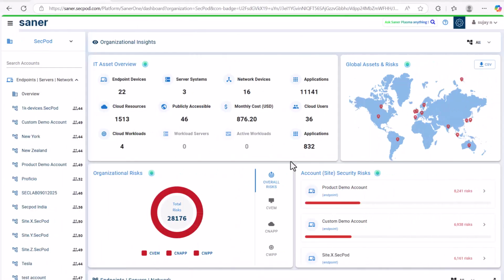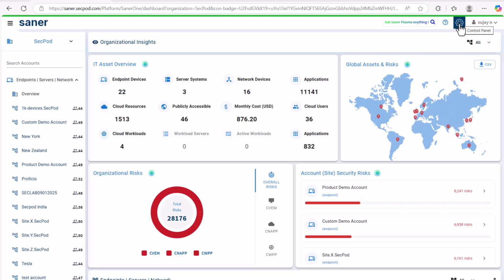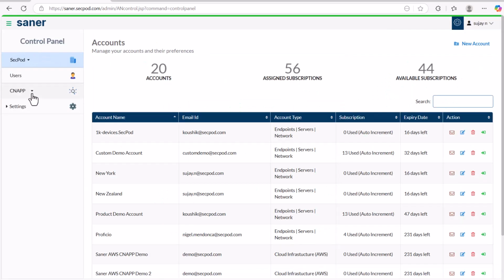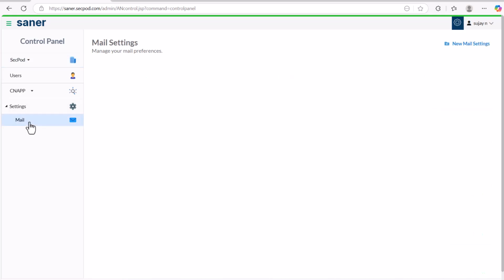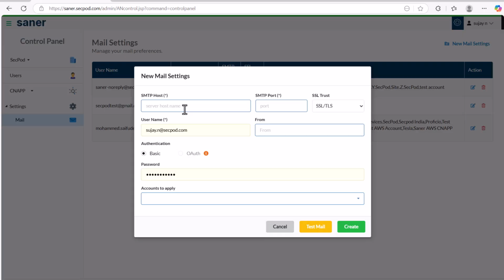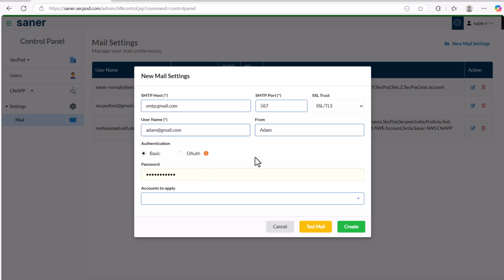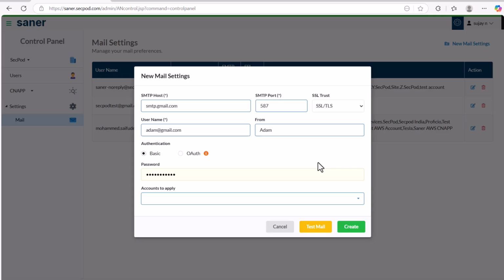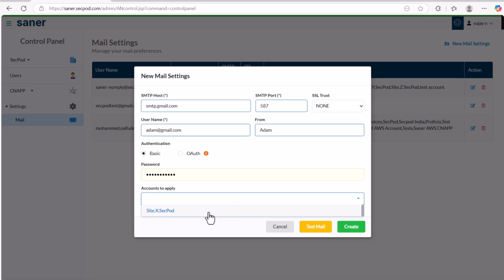Saner Platform - Mail Settings Walkthrough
About SecPod
SecPod is a leading cybersecurity technology company committed to preventing cyberattacks through proactive security. Its mission is to secure computing infrastructure by enabling preventive security posture.

At the core of SecPod’s offerings is the Saner Platform - a suite of solutions that help organizations establish a strong security posture to preempt cyber threats against endpoints, servers, network and cloud infrastructure, as well as cloud workloads. With its cutting-edge and comprehensive solutions, SecPod empowers organizations to stay ahead of evolving threats and build a resilient security framework.